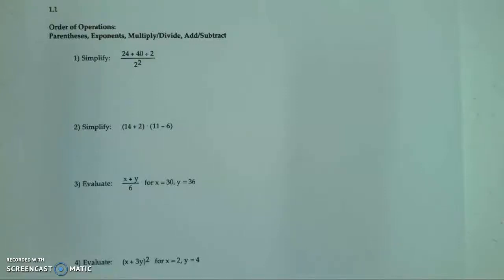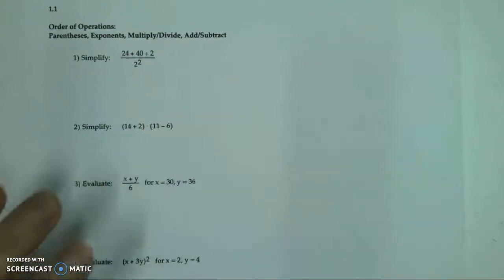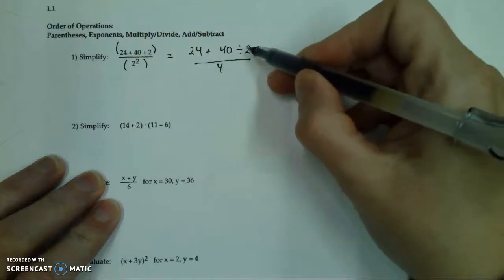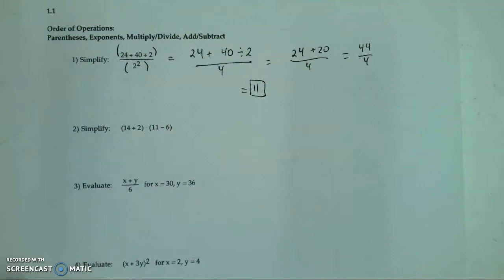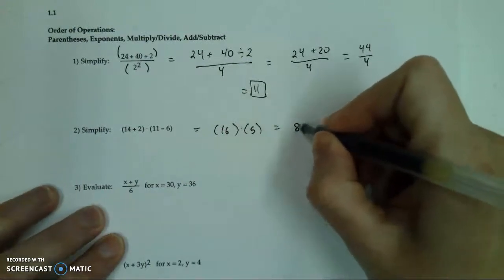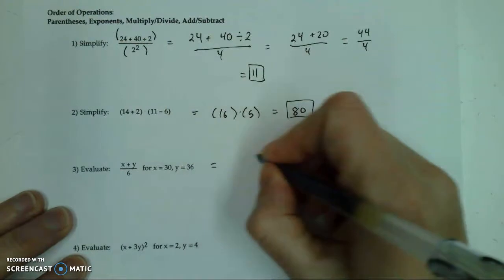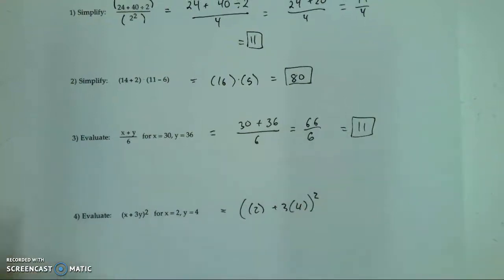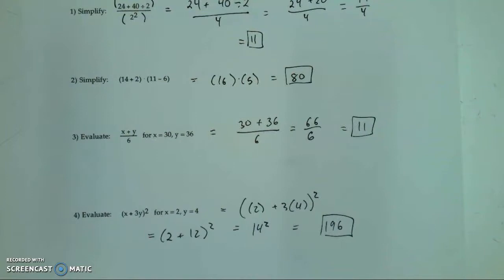107 1-1 order of operations